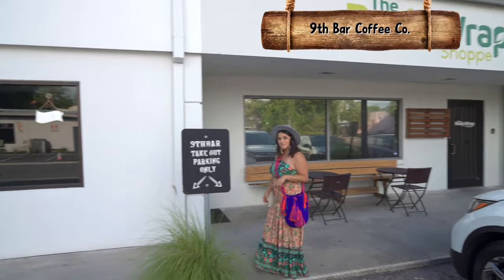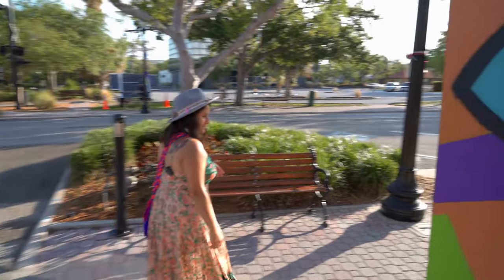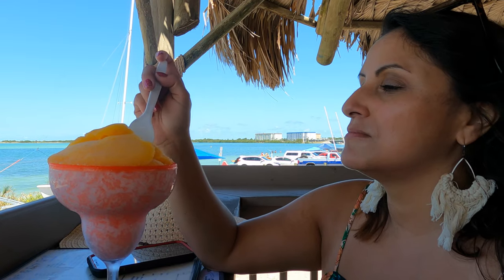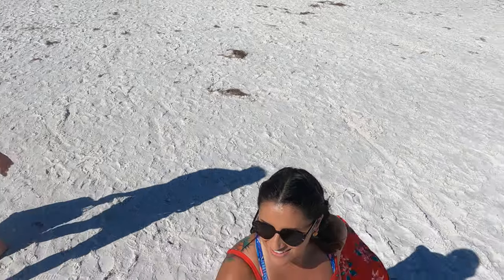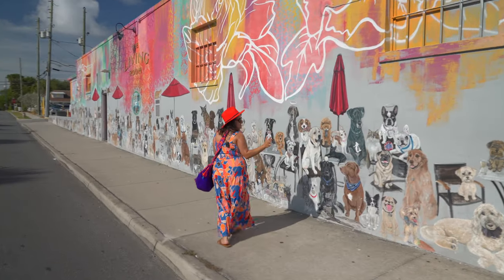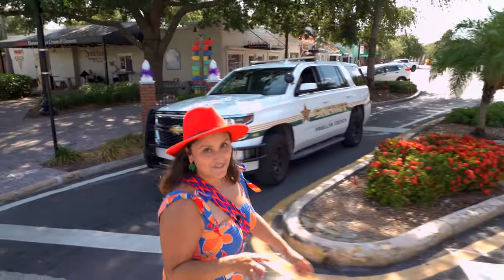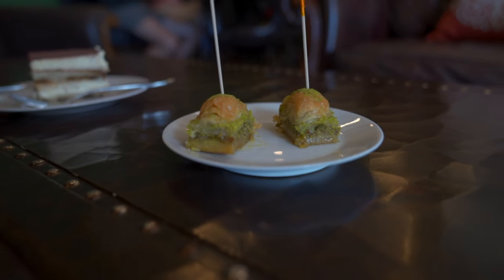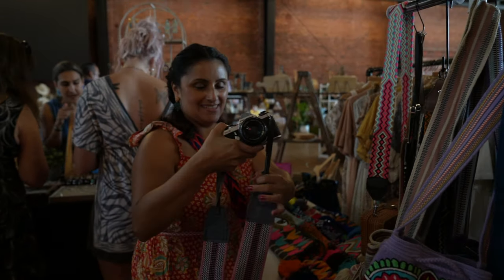Dunedin Florida, Let me show you why you should stop here for a day or two (Florida Travel Vlog)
Downtown Dunedin, Florida is so beautiful with a lot of cute little shops and restaurants. You can also find Honeymoon  Island State park and  you won’t  believe how beautiful the park is. This is a place where you definitely should stop on you way to Clearwater Florida.

When this teacher isn't teaching she is traveling. Check out Teacher Catalina's Travel blog to learn more about Dunedin and plan your next vacation

Camera Gear
Camera ONE
Lens we use
Camera TWO
Camera Bag
Canon EF-M 11-22mm f/4-5.6 STM Lens
Canon EF-M 18-150mm f/3.5-6.3 IS STM Lens
Canon EF-M 28mm f/3.5 Macro IS STM Lens
Camera Backpack
Rode Video Microphone
Studio Lights

Travel
Women's hiking boots
Men's hiking boots
Blister prevention cream
Hiking Backpack

/// LET’S CONNECT! ///

/// ABOUT ME ///